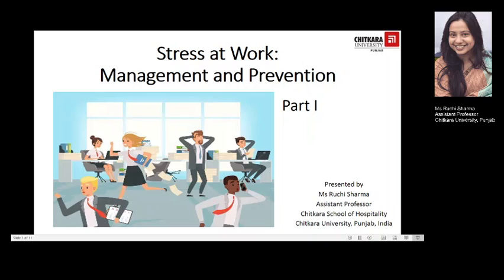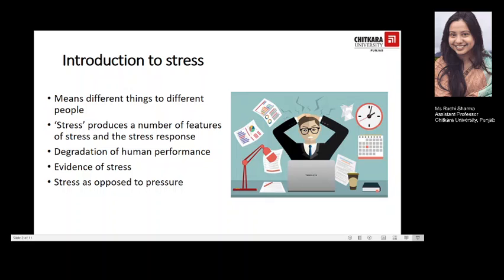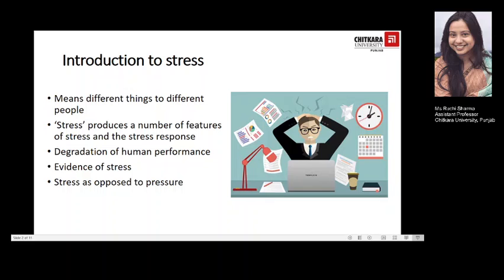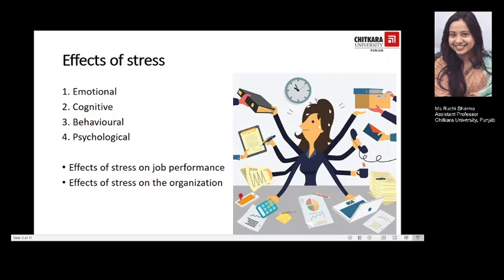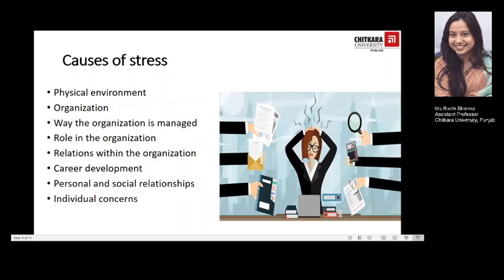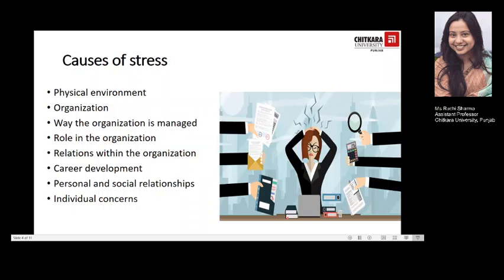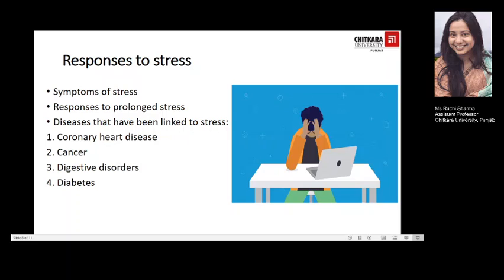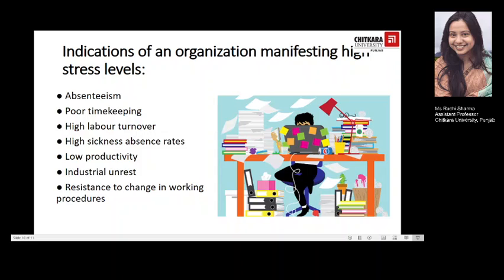Stress at Work: Management and Prevention Part-1 by Ruchi Sharma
In this video lecture on workplace stress, we understand the meaning of stress, the causes of stress, human responses to stress, and aspects of behaviour which are significant in this area as workplace stress is now the fastest-growing cause of the absence of employees from work.